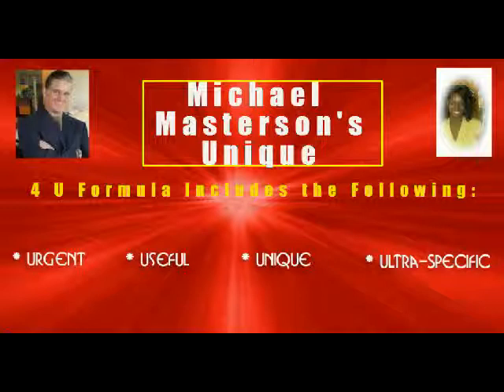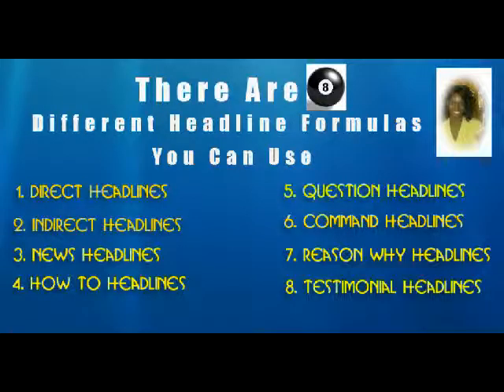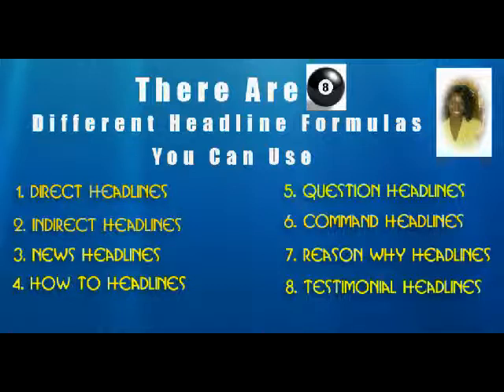Module 4: Juicy Titles - Louder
Module 4 louder  volume